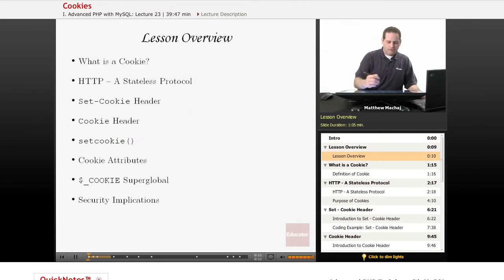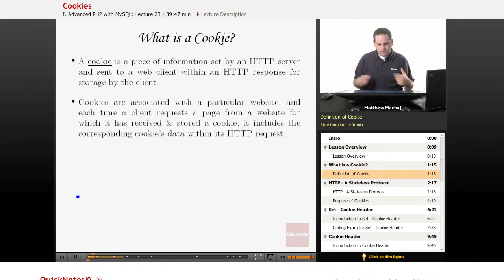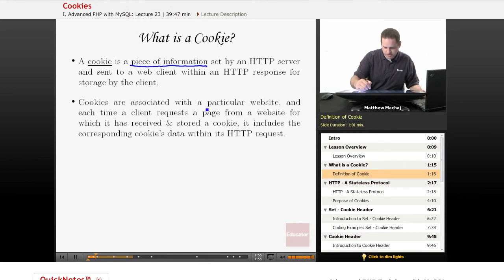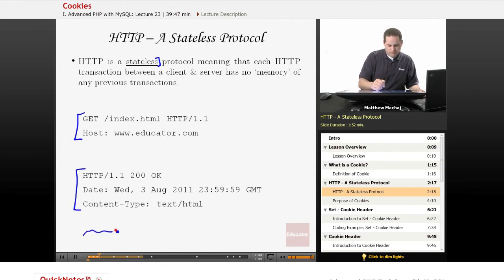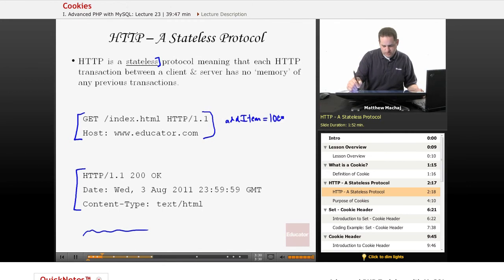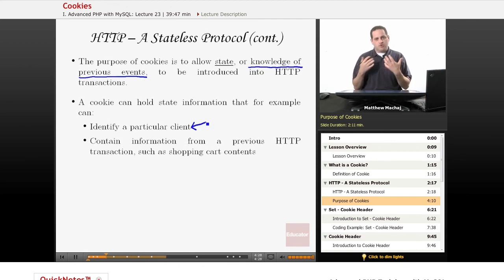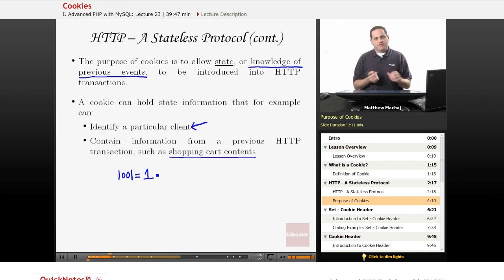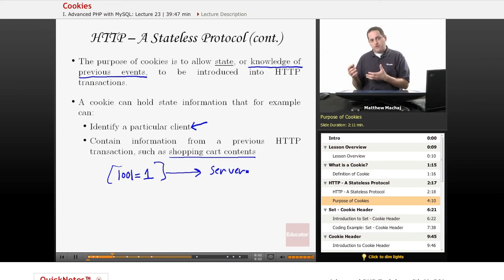PHP with MySQL: Cookies